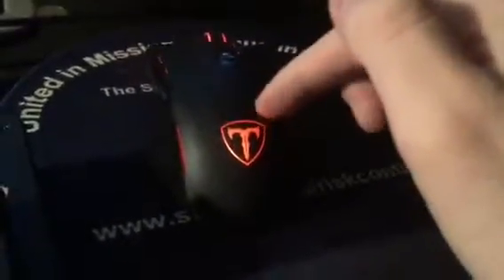Review on my Gaming keyboard and mouse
Yay,new stuff!